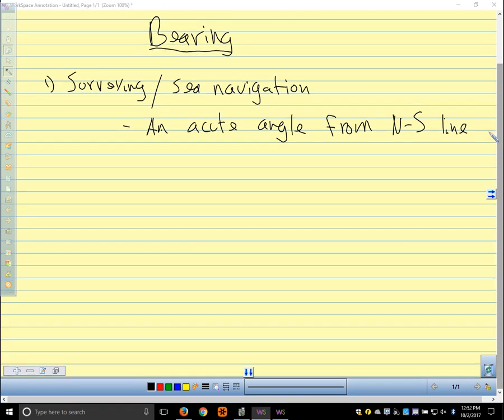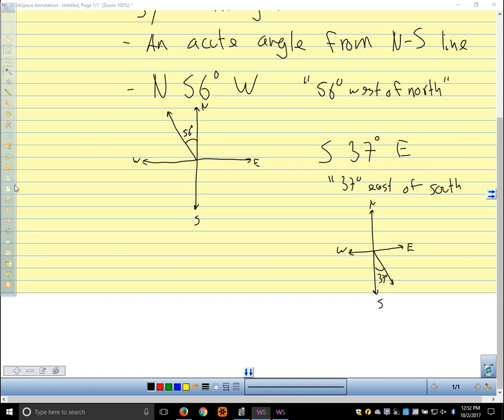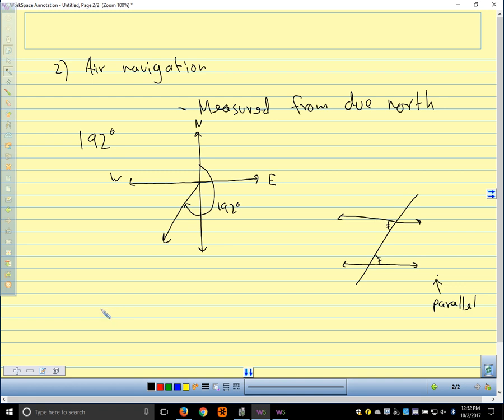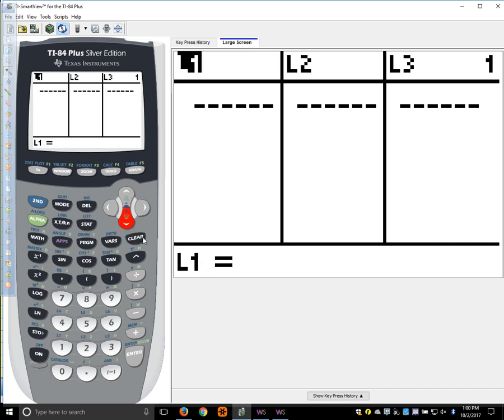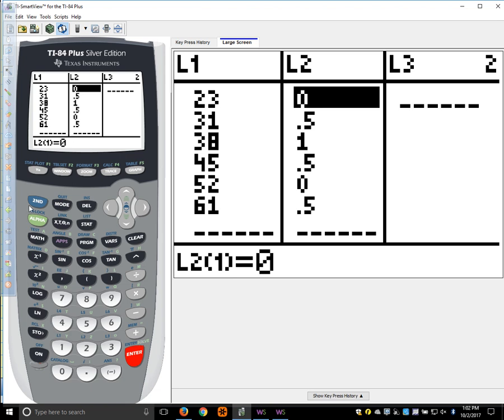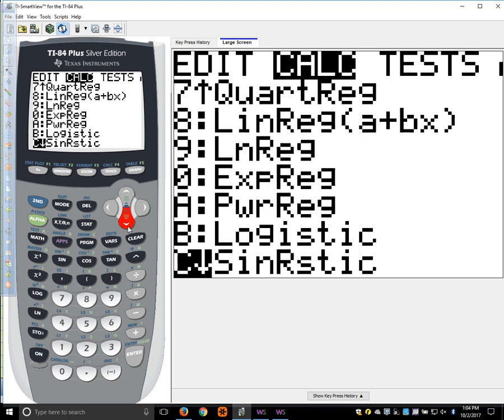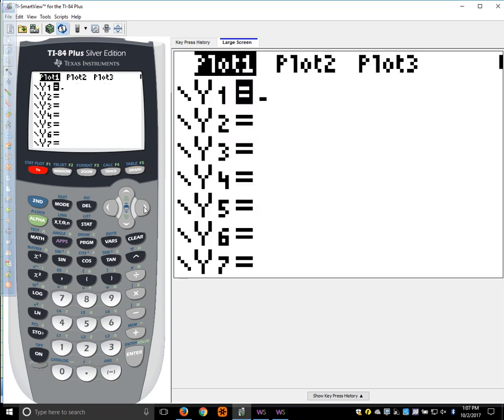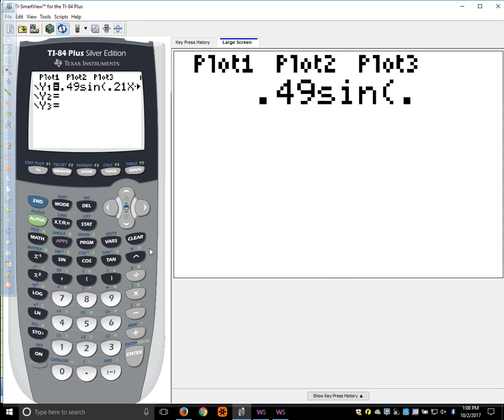Adv Pre Calc 4.8 Applications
Bearing Angles and Regression on the TI 84